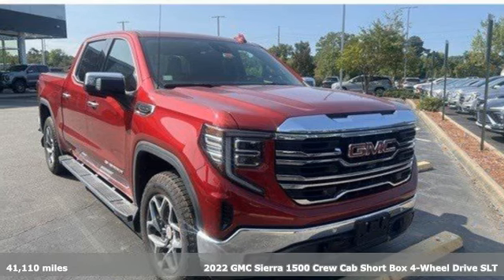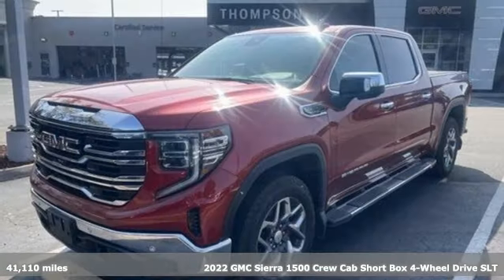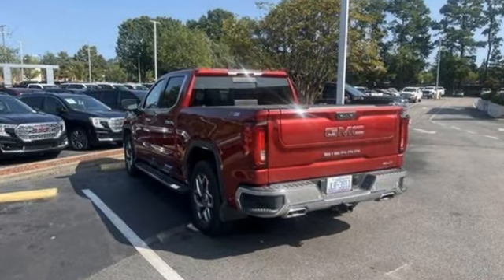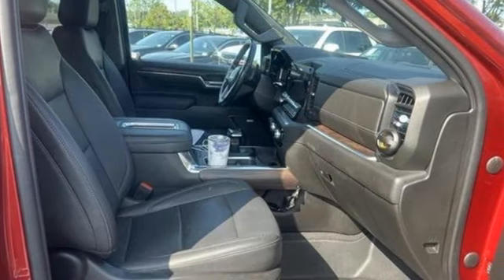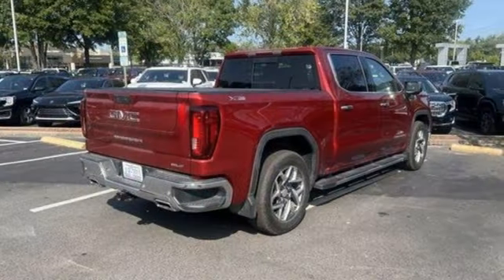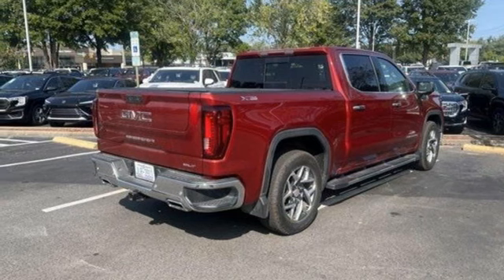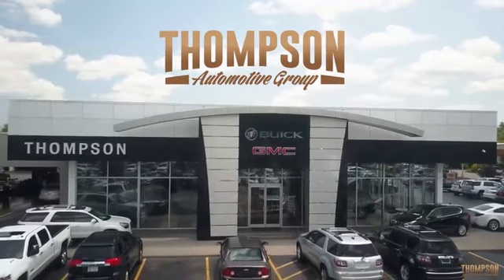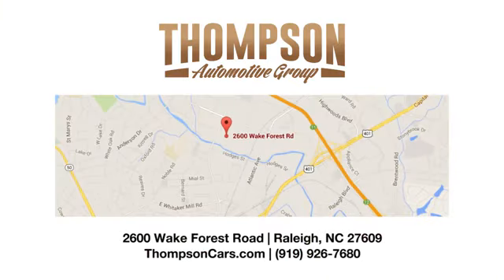Used 2022 GMC Sierra 1500 Raleigh NC Durham, NC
Year: 2022
Make: GMC
Model: Sierra 1500
Trim: 4WD Crew Cab Short Box SLT
Engine: EcoTec3 5.3L V-8 gasoline direct injection, variable valve control, regular unleaded, engine with 355HP
Transmission: 10-Speed Automatic
Color: Cayenne Red Tintcoat
Interior: Jet Black
Mileage: 41110
Stock #: 31318A
VIN: 1GTUUDED0NZ557342
The safety of our customers and team members at Thompson Automotive Group is our highest priority and we are increasing our cleaning protocols. We are closely following the Centers for Disease Control's guidelines and recommendations. We have instructed our team members to stay home if they are sick, and to be vigilant about personal and dealership cleanliness. Hand-sanitizing stations have been installed throughout our dealerships to allow customers and team members to clean their hands frequently. We have asked our team members to temporarily refrain from shaking hands with customers and others. We have increased the disinfectant cleaning frequency for all high-volume, high-touch areas, including display vehicles, door handles, paper towel dispensers, vanity tops, and counters. Our staff is required to engage in good hygiene by frequently washing their hands with soap and water for at least 20 seconds. We have distributed critical information to key staff members and business partners to help prevent communicable sicknesses throughout our dealership.

Address:
2600 Wake Forest Road